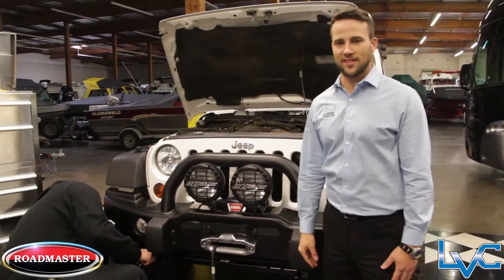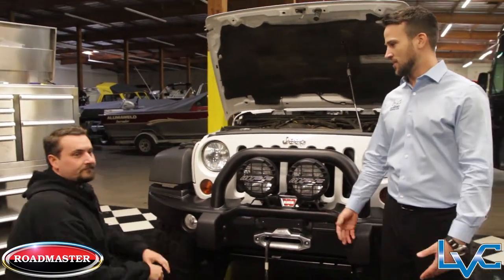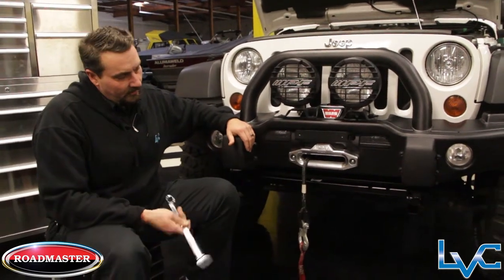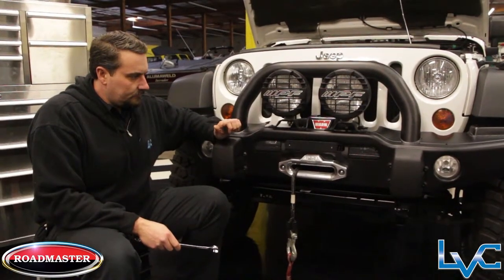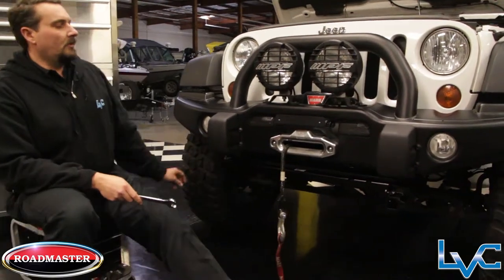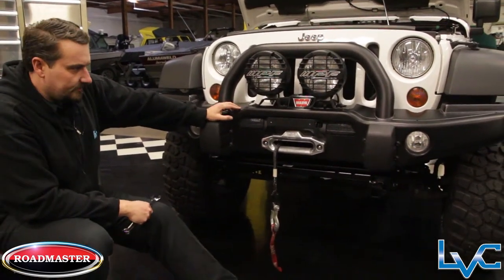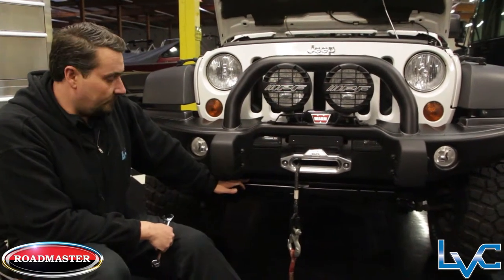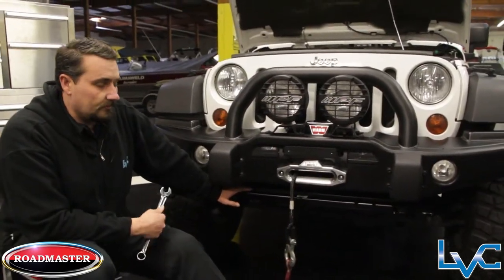Roadmaster Custom Tow Hitch Install on 2013 Jeep JK Unlimited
"We go the extra mile to treat you and your car like family"

Two Locations:

2660 SE Mailwell Dr.
Milwaukie, Oregon 97222

19600 SW 129th Ave.
Tualitatin, Oregon 97062